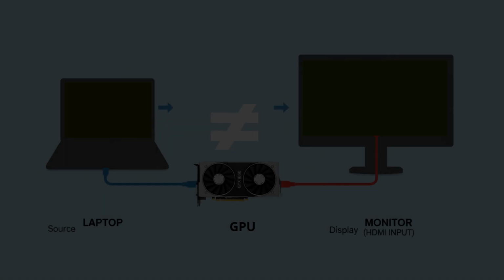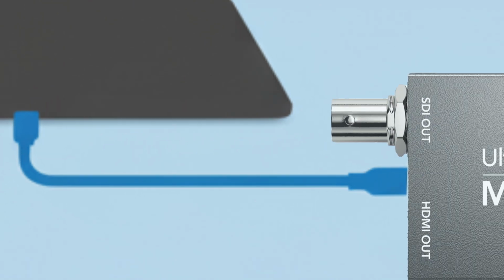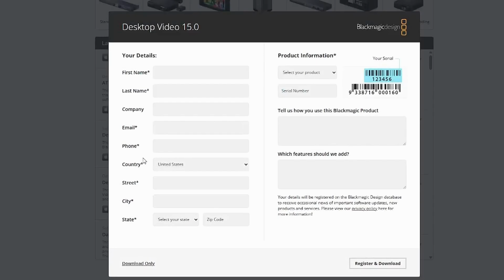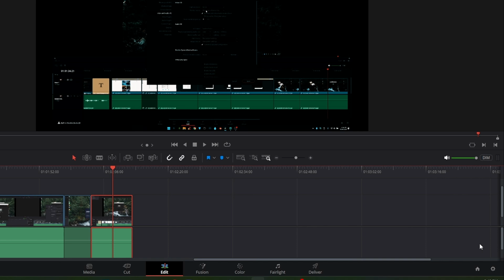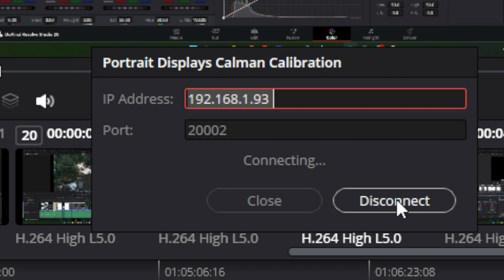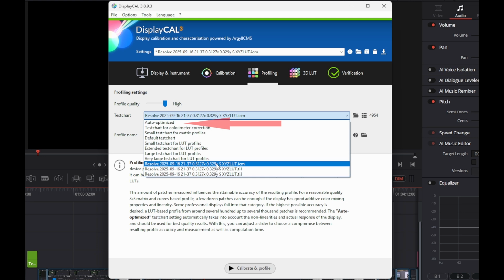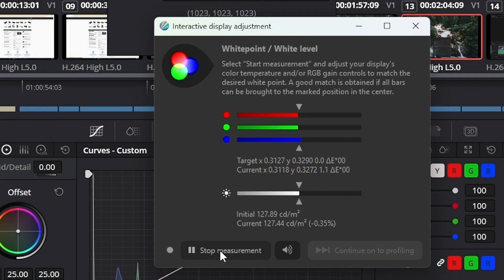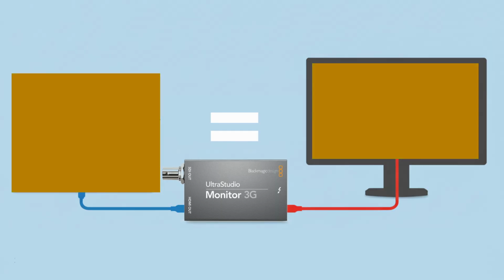Resolve 20 | Monitor Calibration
X-rite i1 Display calibrator: Discontinued (ebay)
UltraStudio Monitor 3G

Questions?  Please post below and I will try to help answer.
00:00 - Why Calibrate?
00:46 - Setup
01:32 - Desktop Video
02:09 - Activate UltraStudio
02:29 - Clear LUT
02:53 - Calibration
03:31 - Display CAL
05:30 - LUT
06:10 - Wrap Up